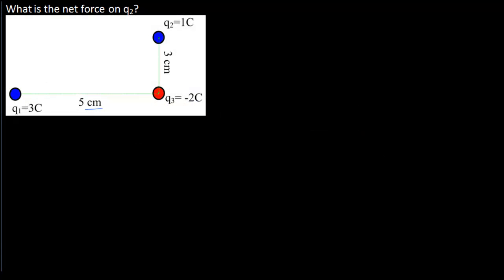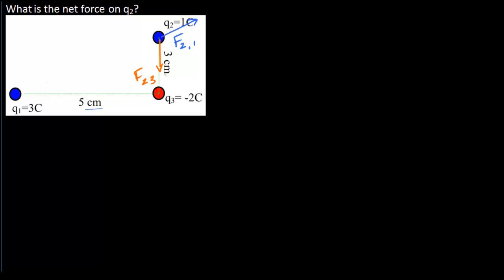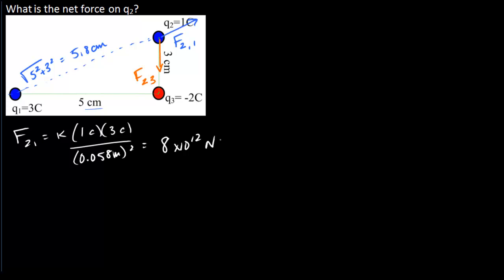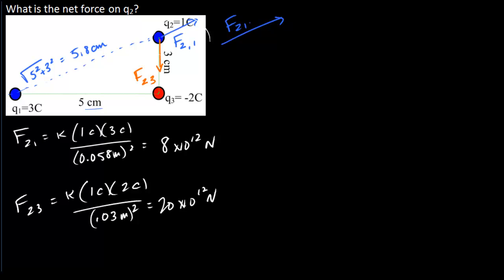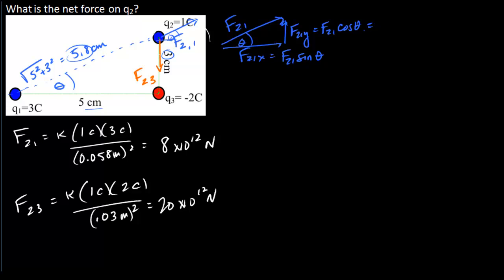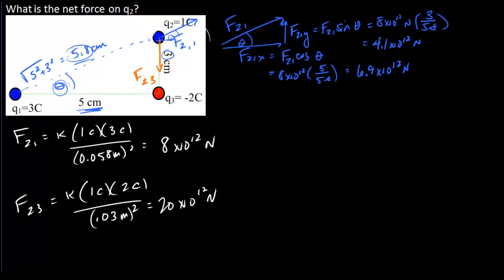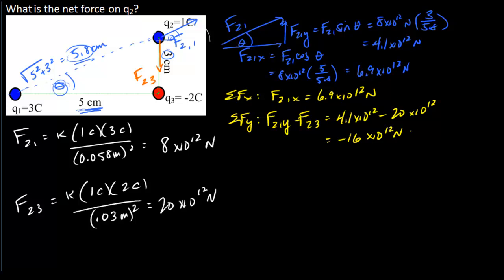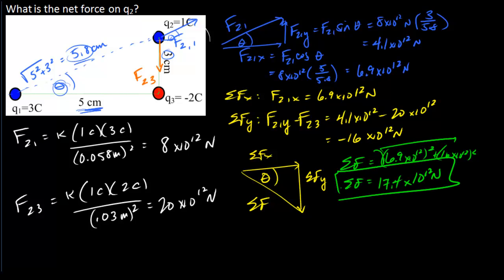2Dnet force mult charges